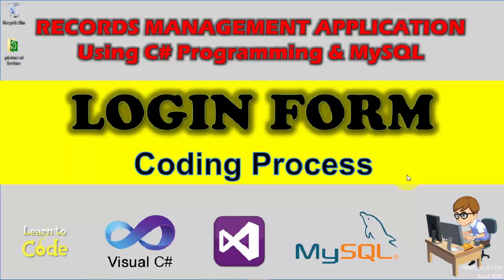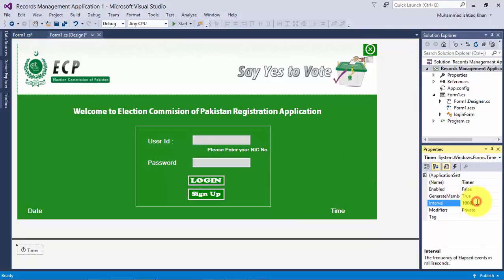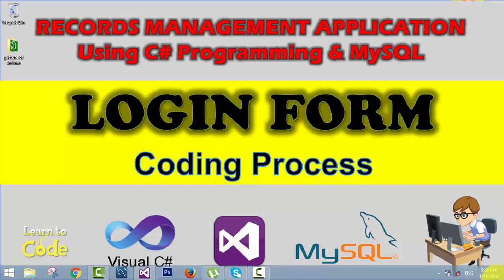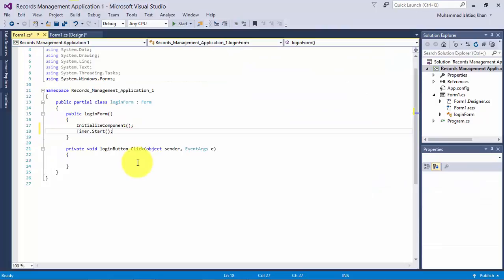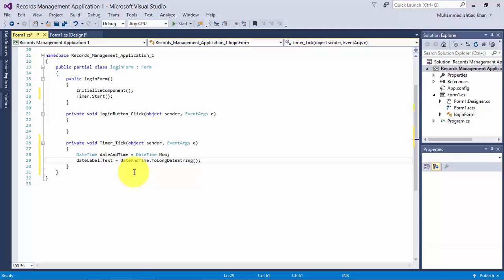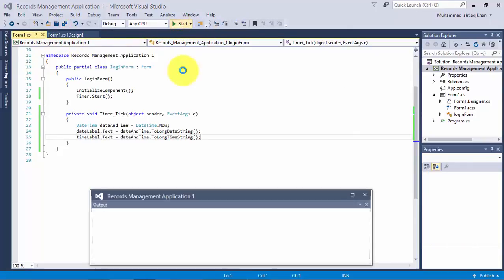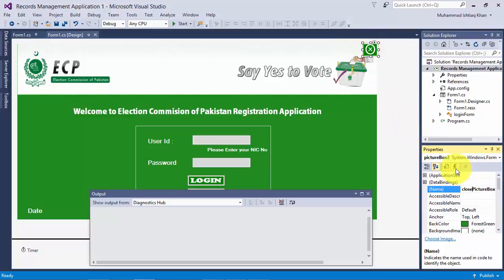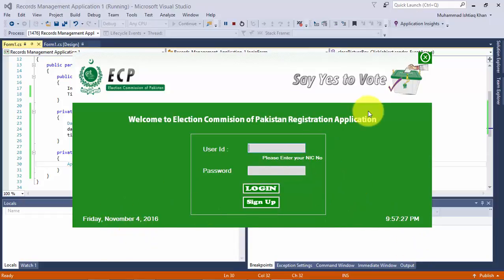How to Create Login Form in C# with MySQL Database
LECTURE DESCRIPTION

In this tutorial, DkSoftSols will teach you, how to code the login form of the Records Management application. In this tutorial, you will learn, how to code the various elements of the login form and how to set their properties for the runtime using C# programming in the Microsoft Visual Studio 2015 environment.

In this tutorial, you will learn:
• How to code the login Button
• How to code the sign up Button
• How to connect C# application with MySQL database using
        C# programming
• How to code the Close Button to gracefully exit the winform
        application
• How to code for the timer and date to show the current date
        and time in runtime

You can learn how to use different C# Libraries and C# Classes and references in the Window forms.

Here you will learn in an easy and simple way that how to create login form in the Microsoft Visual Studio 2015.

In this series of tutorial, you will learn how to develop a full featured C# Windows form application with MySQL Workbench database.

We will create a Records management applications for Voting system using C# Programming and MySQL database programming in the Microsoft Visual Studio 2015 environment and MySQL Workbench.

This is a step by step tutorial and in this tutorial, All the programming beginners will easily learn, the basics of C# Programming and also will learn how to use various concepts like Classes, Methods, Constructors, Libraries, References for developing a Window form Application.

Using Step by Step MySQL database tutorial for beginners, you will learn how to create MySQL database, how to create database table, how to use RDBMS (Relational Database Management System),How to use various SQL queries.

In this series of tutorials, you will learn how to query data from database.

This is a complete Visual C#.net programming tutorial for beginners.

Channel Description

Welcome to DkSoftSols Channel.

In this channel, you will find tutorial of Various Programming languages.

• C# Programming Step by Step
• Web Development and Design Step by Step
• HTML5 Step by Step
• CSS3 Step by Step
• JAVASCRIPT Programming Step by Step
• JQUERY Programming Step by Step
• BOOTSTRAP Programming Step by Step
• PHP Programming Step by Step
• MySQL database Programming Step by Step
• SQL Programming Step by Step

DkSoftSols will help you learn programming with Projects.

This channel will bring Programming tutorials for beginners.
You will learn Microsoft Visual Studio Free with projects.

Here you will learn online, how to use to Microsoft Visual Studio to Code C# window forms.

Here you will learn online, how to use to Notepad++ and other editors for Web Programming.

This channel will help you become a good programmer, and will make you able to develop full featured applications.

Here you will learn How to CODE Real Time Projects in Different Programming Languages.

•► How to Design Login Form Using C# and MySQL